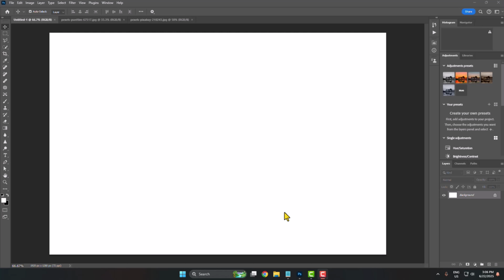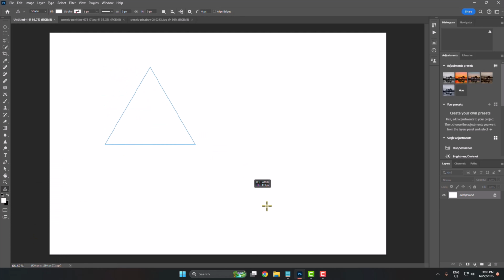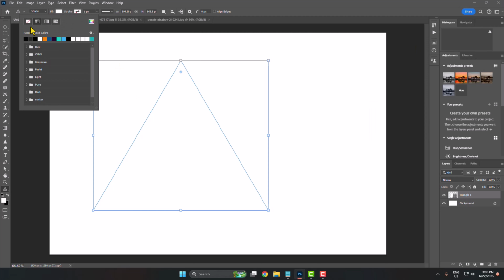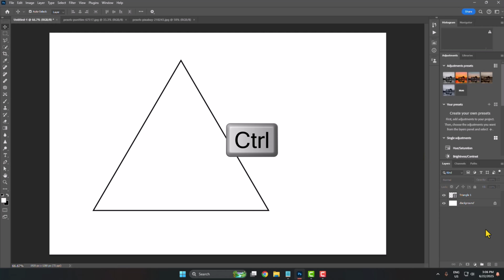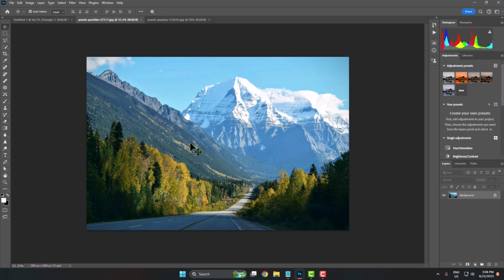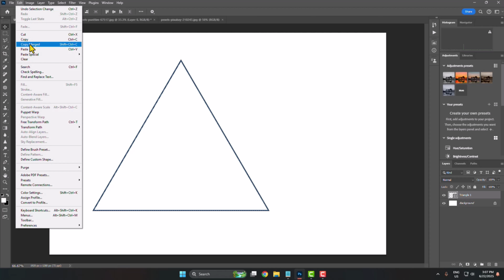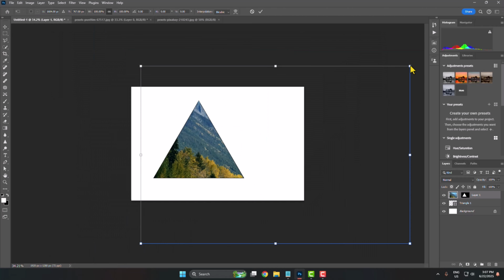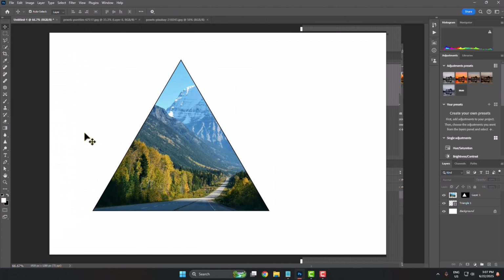Easiest Way To Insert Image Into Shape | Insert Image Into Shape Photoshop Tutorial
The easiest way to insert an image into a shape in Photoshop is by using a clipping mask. This lets the image take the shape’s form while keeping both layers editable. It’s quick, clean, and perfect for creative layouts or profile graphics.